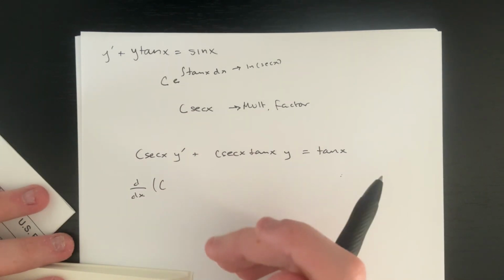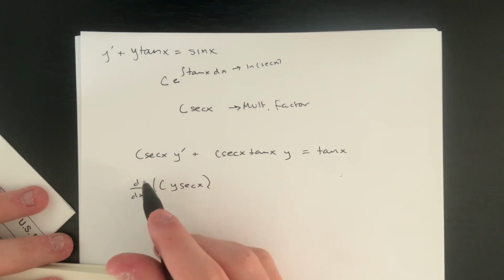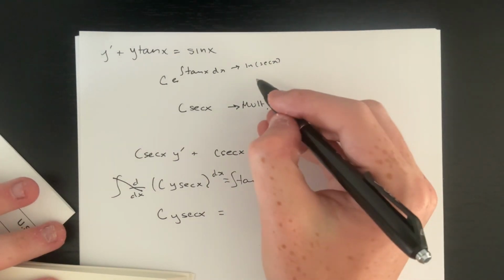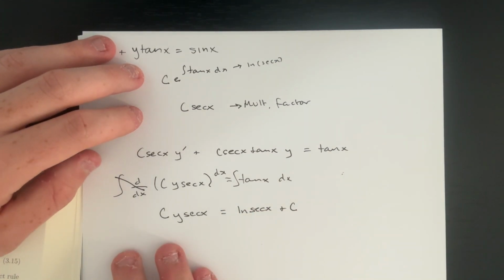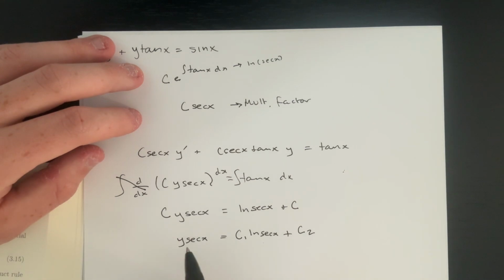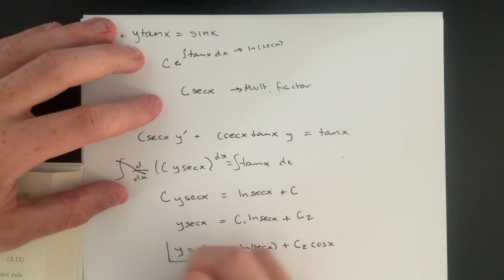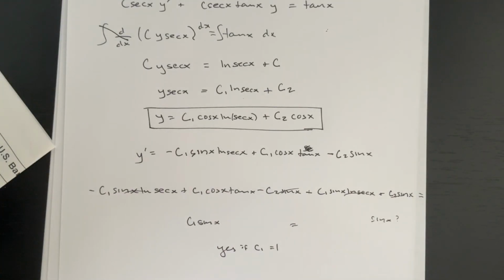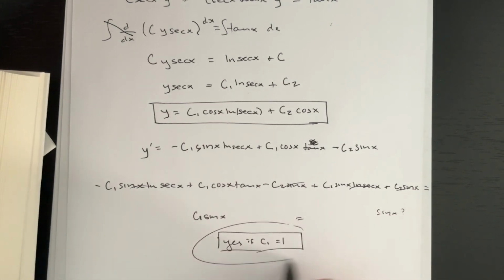Awesome Linear Differential Equation!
This comes from problem #16 of Differential Equations.  You can find the book on Amazon and Gumroad now!